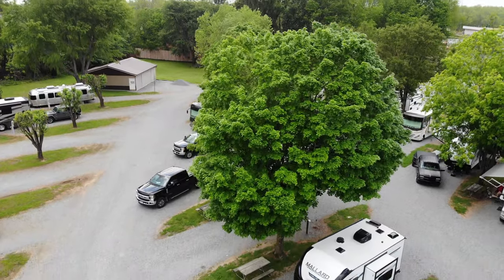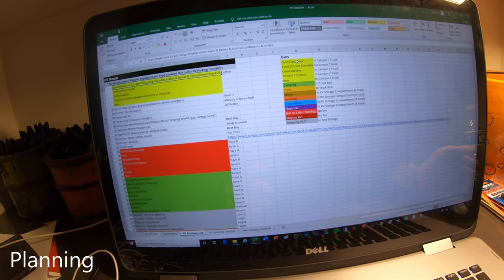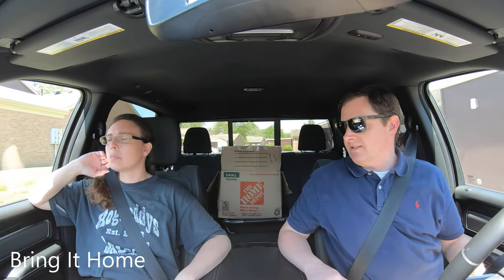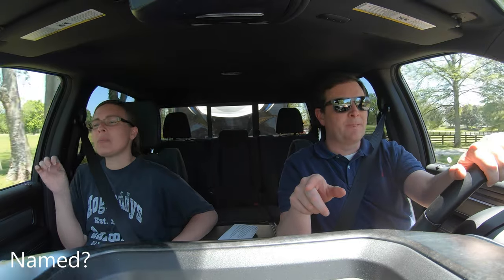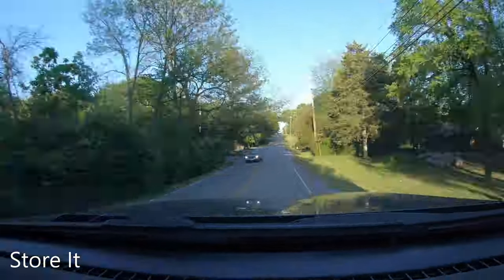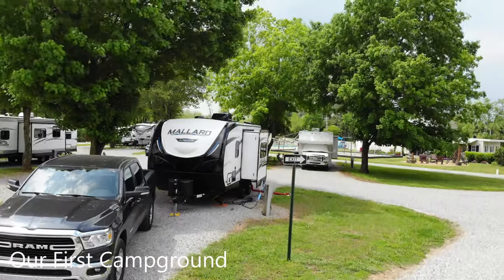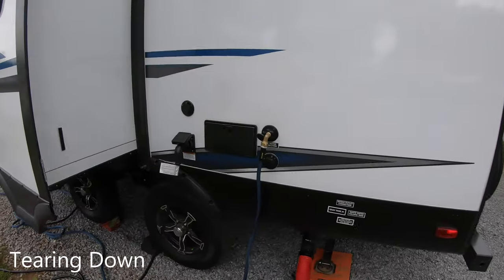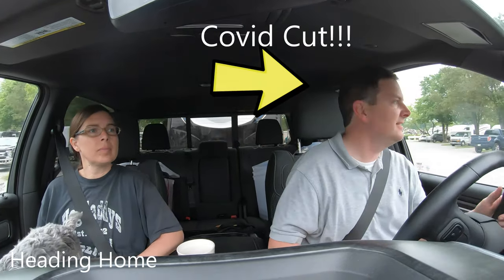Our First RV Trip In The Heartland Mallard Travel Trailer (From Preparation Through Completion)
We are fast approaching an empty nest.  We bought a Heartland Mallard M210RB RV travel trailer and a Dodge Ram 1500 Bighorn to hit the open road.

We think our ultimate goal is to visit all the National Parks.  We are starting smaller (and closer to home) and going to visit all the Tennessee State Parks.  This will allow us to practice (a lot) before we get too far away from home.

During COVID 19 we couldn’t get out on the road so it was the perfect time to learn about what we needed to know.  We are newbies so I watched lots of videos and read a ton.  I’m a planner so I got to work planning everything out.  COVID was actually probably a blessing in disguise because it forced me to slow down and make sure I knew more about what I was getting into than I might otherwise have done.

Once we got everything on our list, we had to get the RV set up for our first trip.  We went to get the brand new (and empty) RV out of storage for the first time.  We brought it to our house and got everything set up.  Then we took it back to storage.  It was our ‘first trip’.  Our checklists worked pretty well and we tweaked them a bit.

Then it was time to hit the road on our first real trip ever!  We wanted to take a short trip just to practice RVing.  We wanted to make sure we have our process down and that we have all the items we’d need.

It was the first weekend that any campgrounds opened back up after COVID so things were packed across the state.  We went to an available campground in Clarksville, TN.  Clarksville RV Park wound up being a great first campground.  We did some sightseeing at Port Royal State Park and Liberty Park.

Then we headed home and back to the RV dealer to work out the kinks from our first trip.  Success! It was a decent first effort and we saw some cool spots that we would not have seen back on our couch at home.  I think that is the point of all this!  More to come!

UPDATE: 2023
I’ve done a review each year we’ve owned it. First video of each year’s playlist on my channel. Check those out. We’ve enjoyed it very much and have been very satisfied with it.  Here are the links: